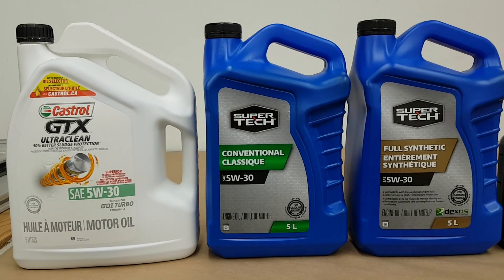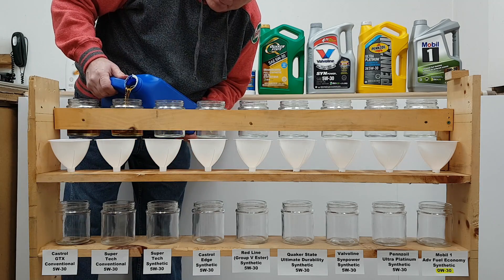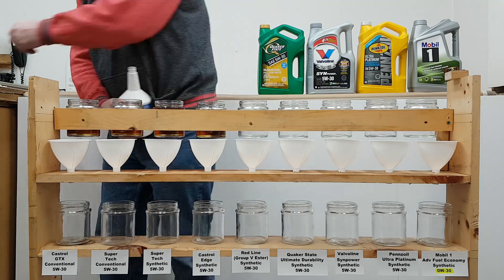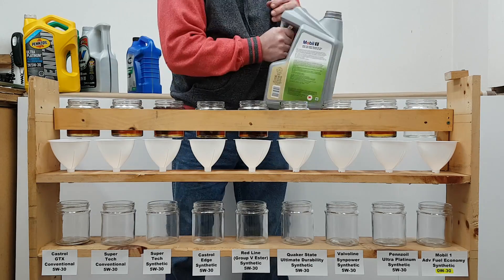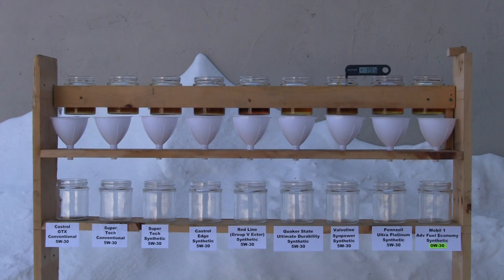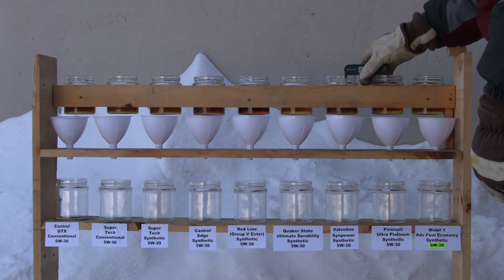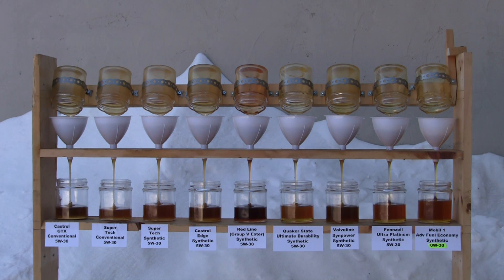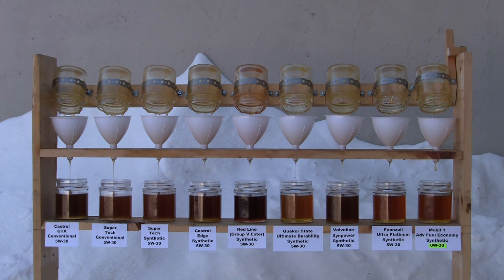9 Oil Cold Pour Test - Round 2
This test is a follow up of the test I conducted a year ago. The oils in this test were oils I wanted to include in the first test but was unable to.
For anyone who wishes to read about the third party independent lab tests that AMSOIL had contracted out to perform, the link to the document is here: